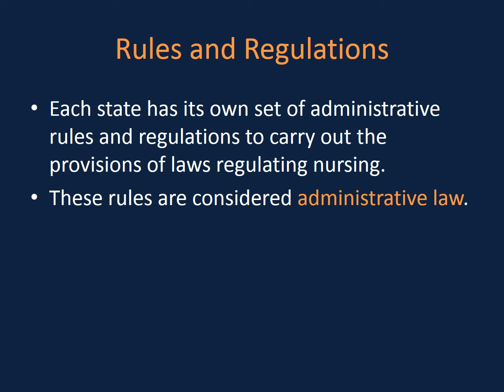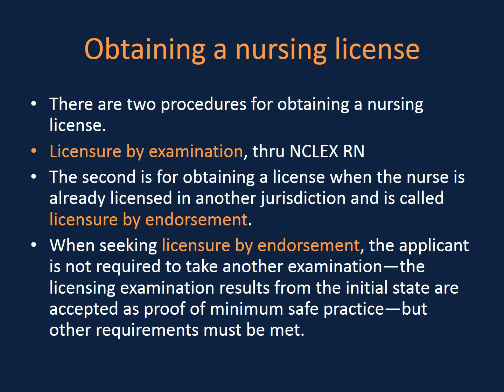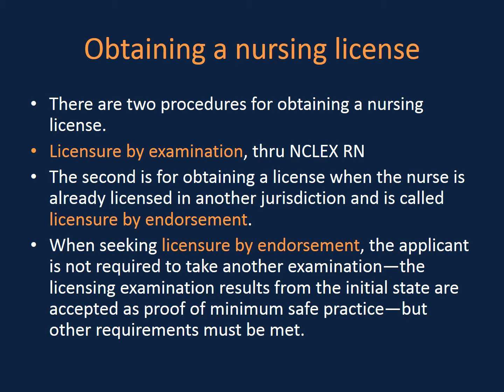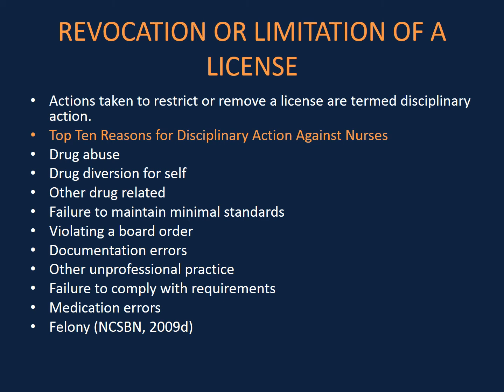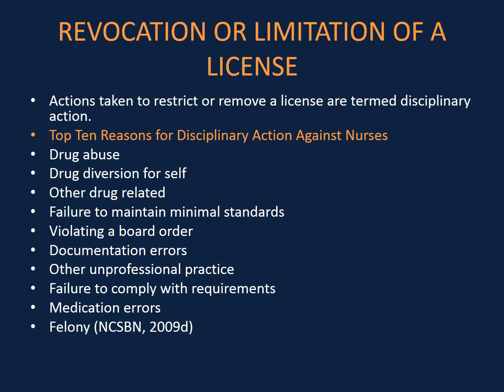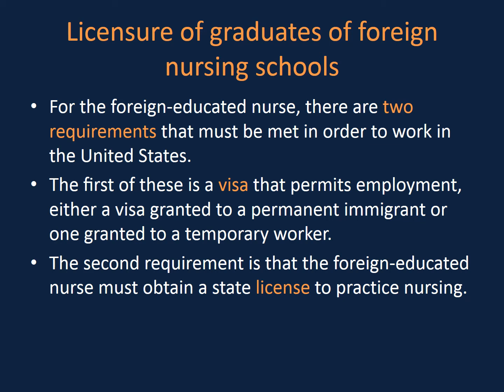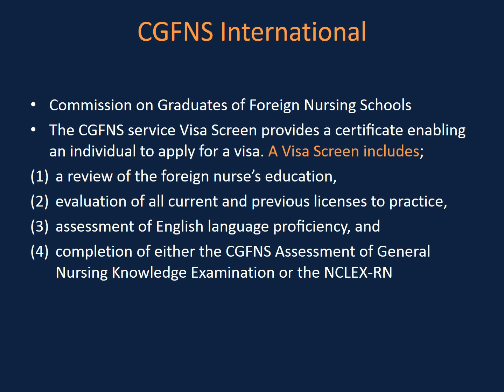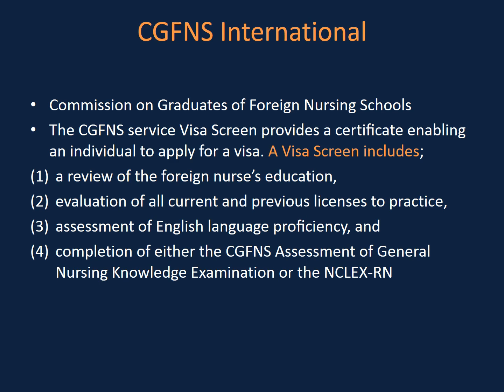Credentials for Health Care Providers Part 2